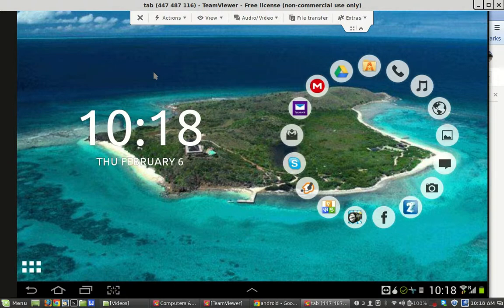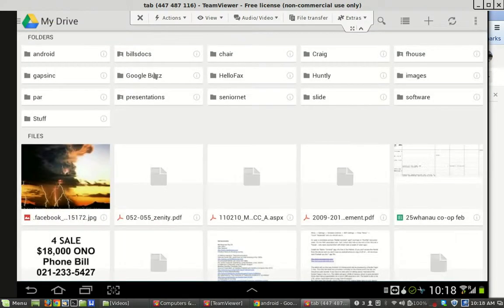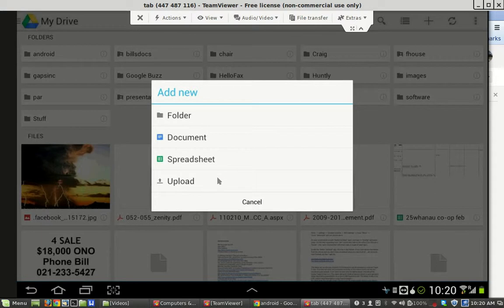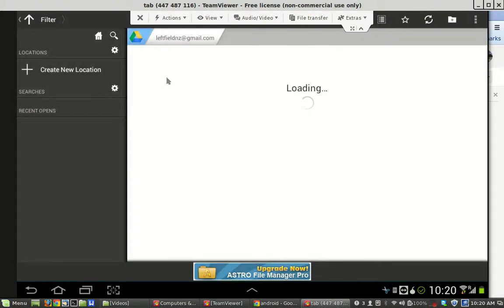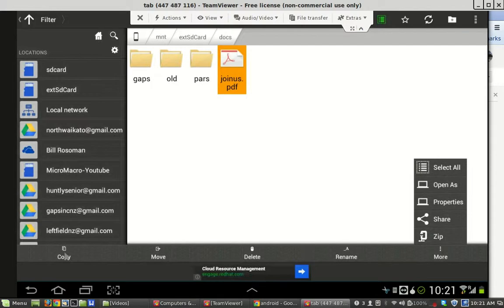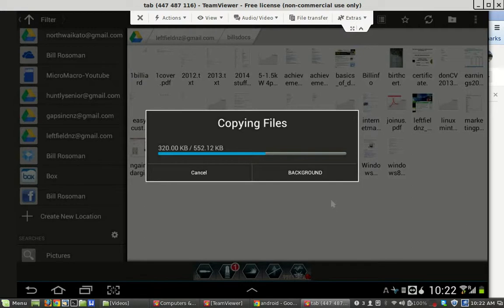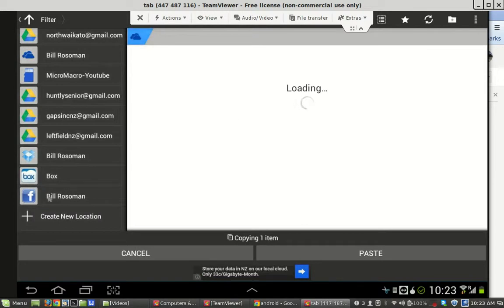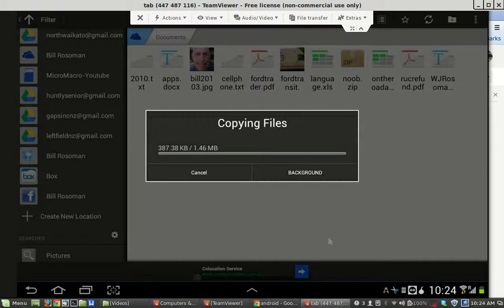How to Use Google Drive on an Android Device